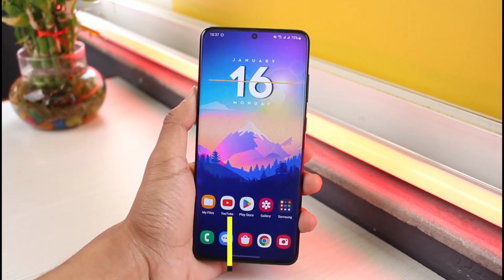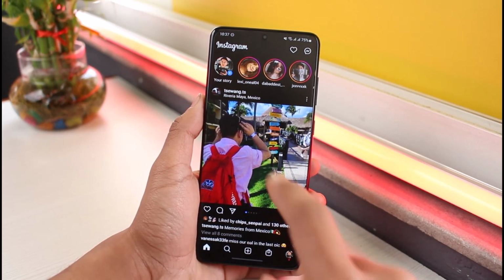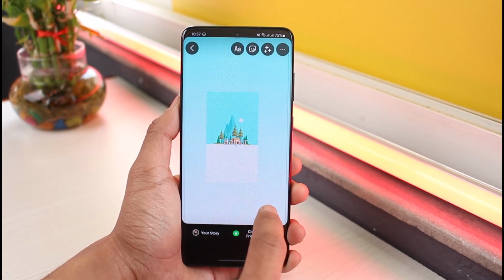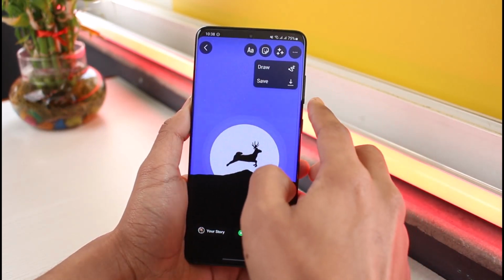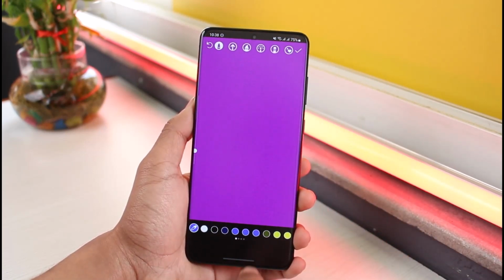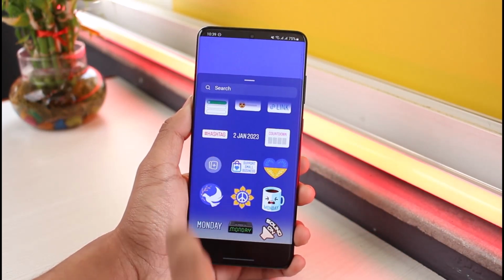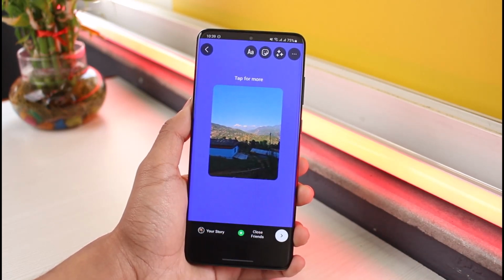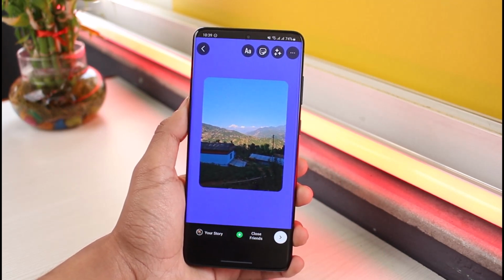How to Change Insta Story Background Color !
This video guides you through an easy step-by-step process to change your Instagram story's background colour. So make sure to watch this video till the end.

~ Chapters:
0:00 Introduction
0:13 Change Via Filters
0:54 Change Background Colour
2:30 Conclusion